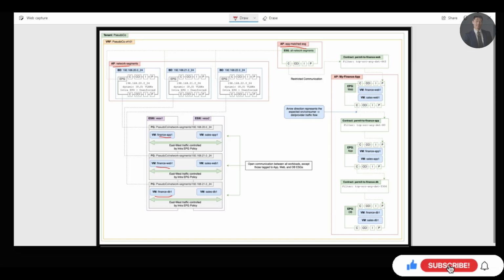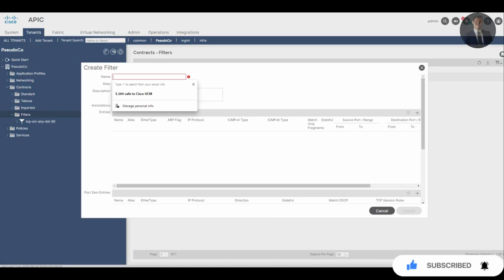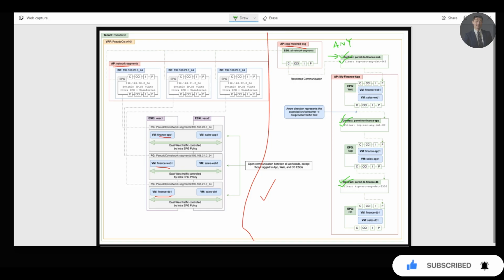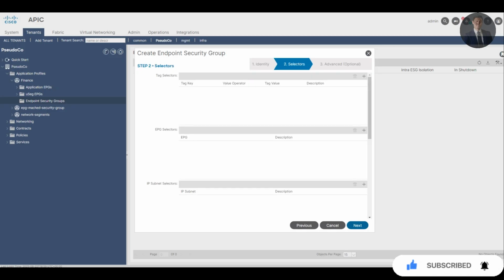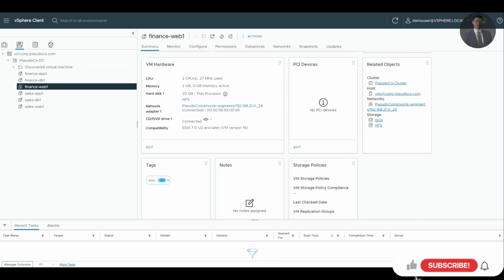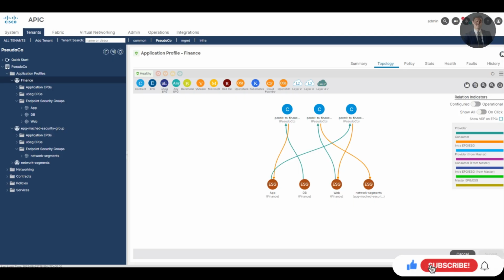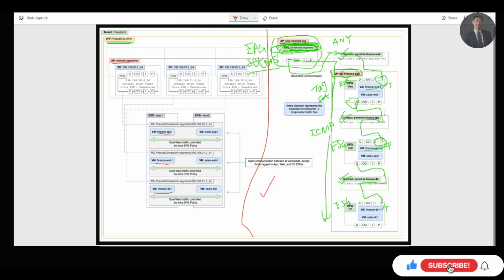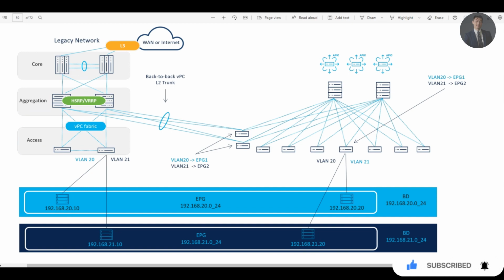5. How to Configure ESG Micro-Seg Tag and Contract in ACI 6.1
Complex network issues are often presented, with a focus on a common challenge within ACI environments. The intricate details of troubleshooting ESG Micro-Segmentation Tags and Contracts are explored, providing clarity for viewers.

Decoding the ACI Policy Model: Tags and Contracts Unpacked
- Dive into the exact relationship between ESG tags and how they're applied.
- Clearly illustrate the role of contracts (providers/consumers) in defining communication.
- Show how misconfigurations here are often the root cause of "phantom blocks."

Advanced Troubleshooting: Tracing the Packet Path
- Walk through using ACI's "Operational Tools" for live packet analysis.
- Explain how to interpret contract and policy hit counters to pinpoint failures.
- Discuss common errors seen in fault logs related to ESG and contract enforcement.